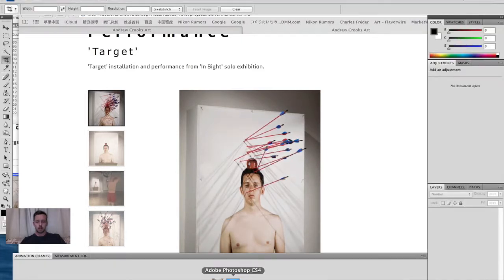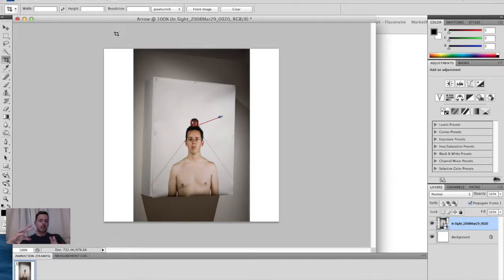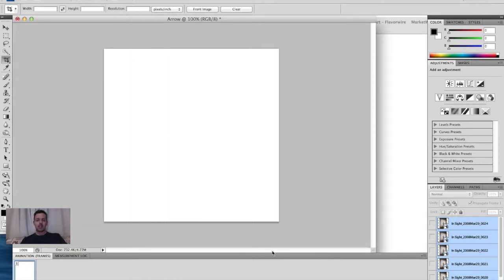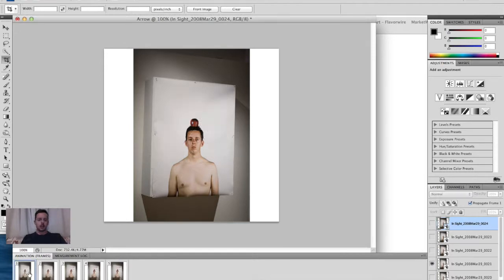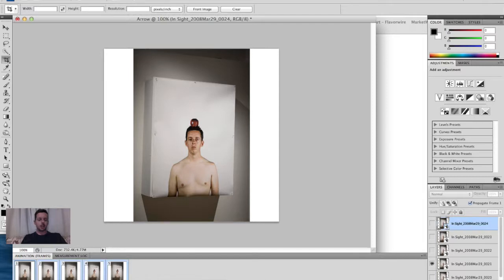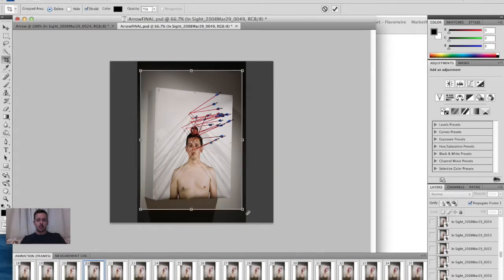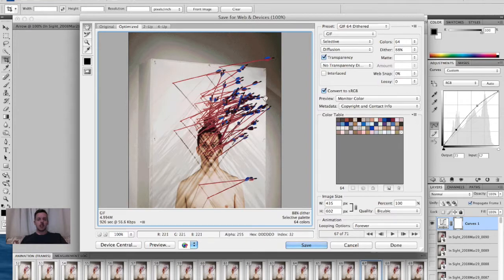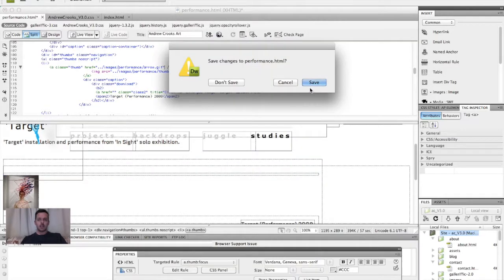How to Make GIFs in Photoshop: Simple Tutorial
I show you how to make GIFs animations in Photoshop.  It's simple and fun!